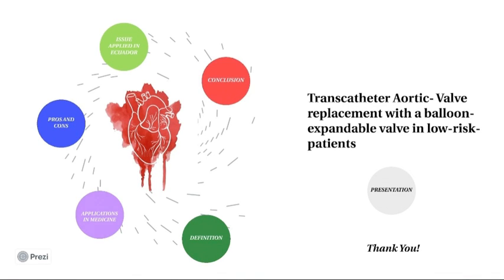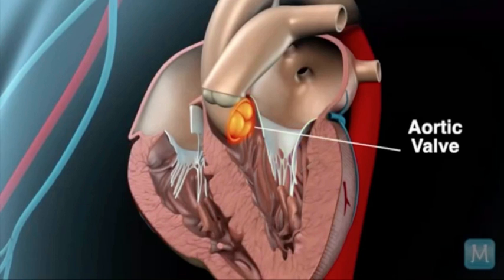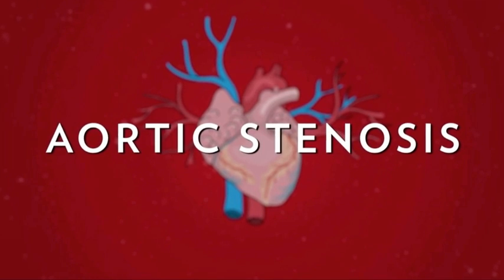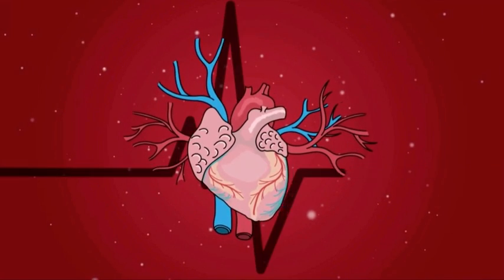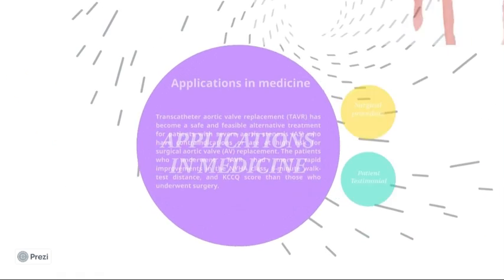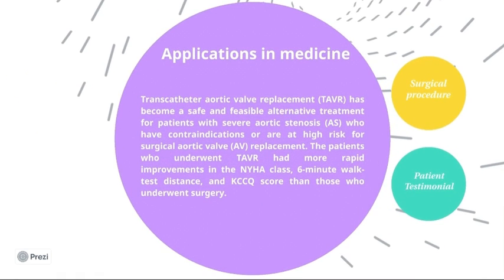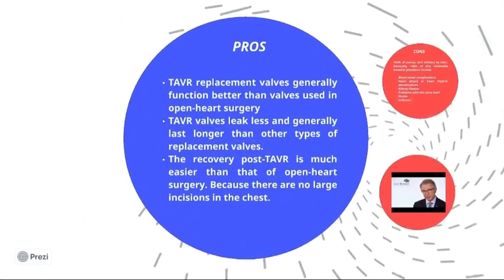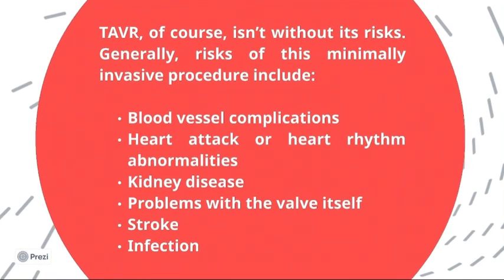Transcatheter. aortic- valve replacement with a balloon- expandable valve in low- risk patients